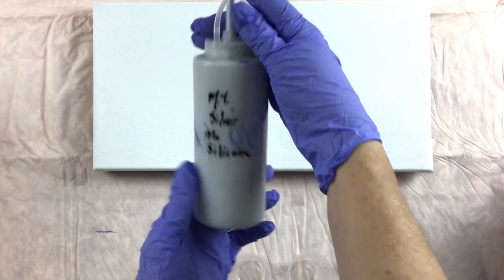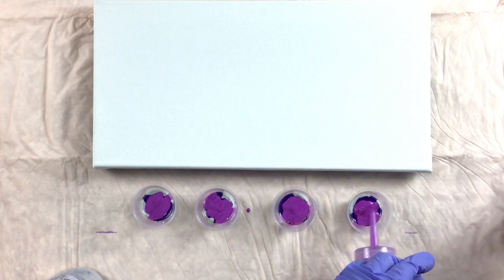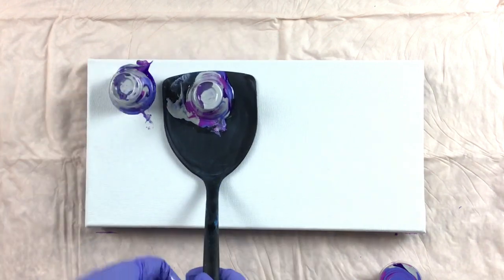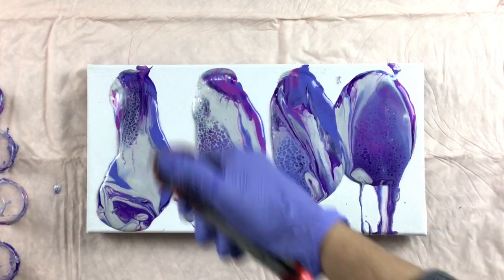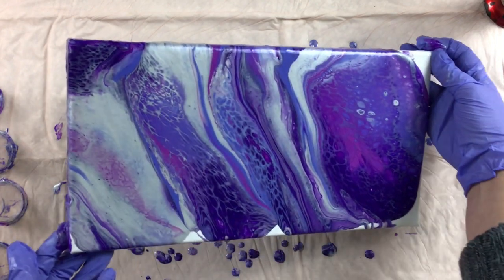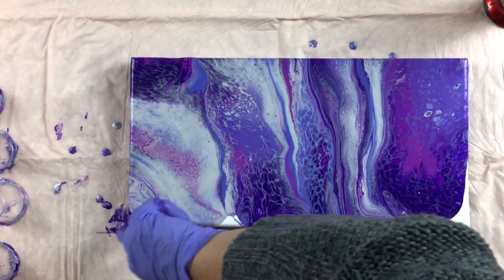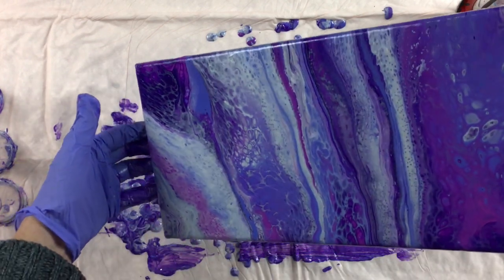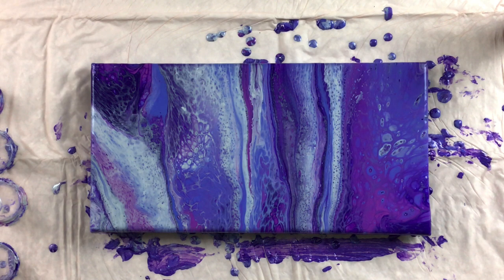Purples and Silver 4 Cup Flip Cup 💜💙💜 Love The End Result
Welcome to Creations By Babydoll

One of these videos I am going to flip every cup correctly (fingers crossed) (not this one 😂). Hopefully soon because I am going to keep doing it until I do. 😊 Thank you for joining me. I hope you enjoyed the video.

Thank you for joining me on my painting journey. I hope you have as much fun as I do. I post every Monday, Wednesday, Friday and on the weekends. Have fun and happy pouring 😊

Paints Used (with silicone)
Masters Touch Silver
Masters Touch Violet
FolkArt Color Shift Purple
Masters Touch Grey Purple

Make sure to work in a well ventilated area, have a fire extinguisher nearby and wear a respirator. Please when you do acrylic pouring or finishing paintings. Be safe and Happy Pouring 😃 on